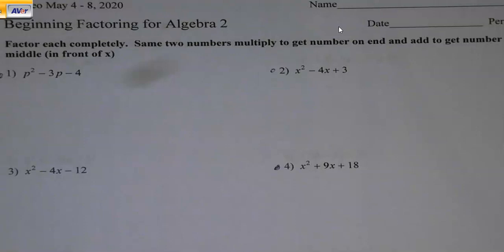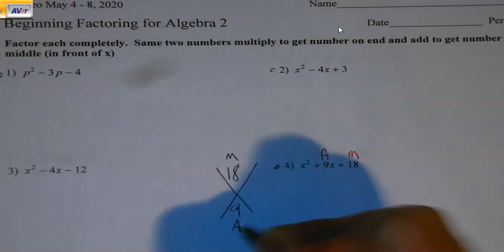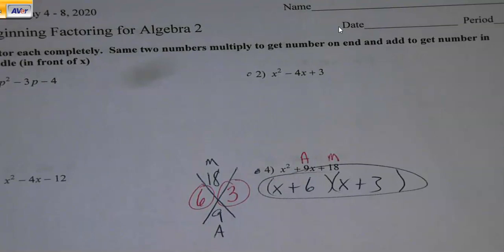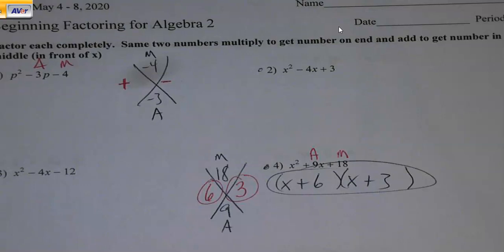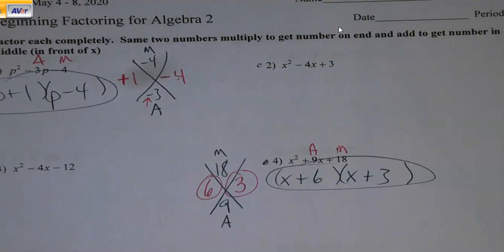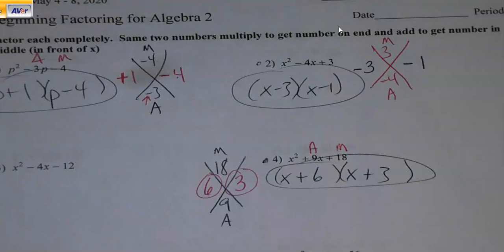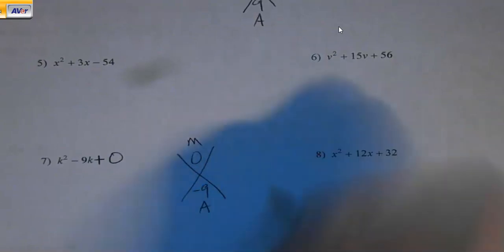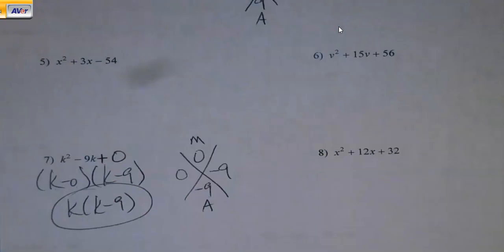Beginning Factoring DS Geo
A little factoring to get you ready for Algebra 2